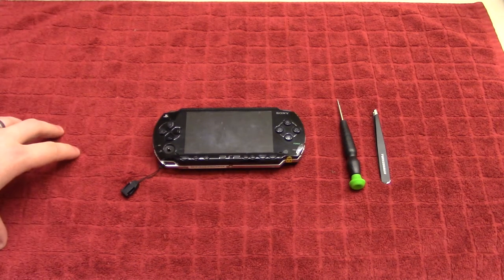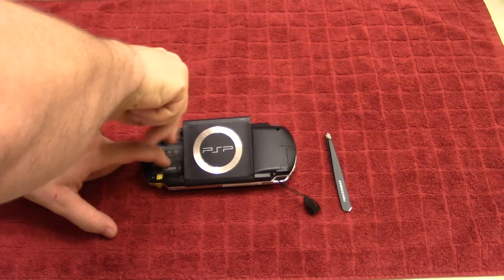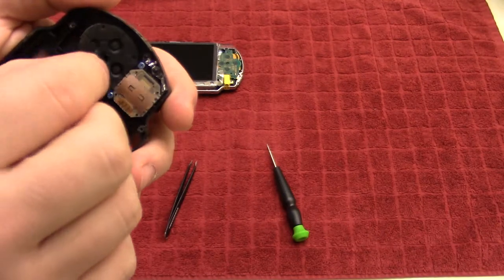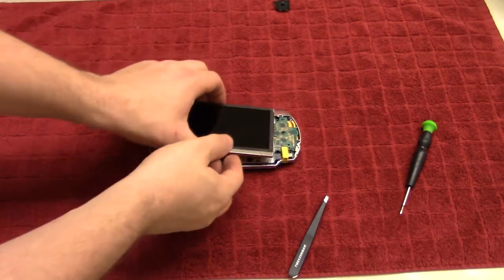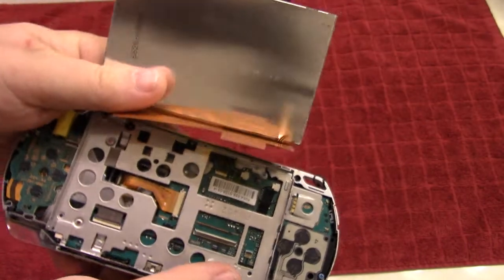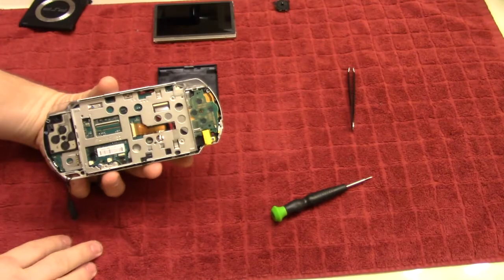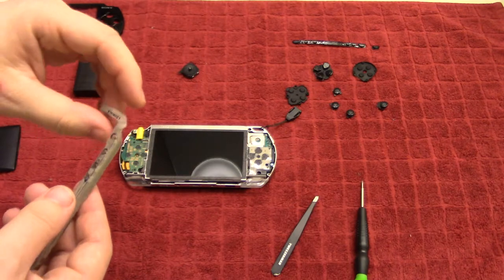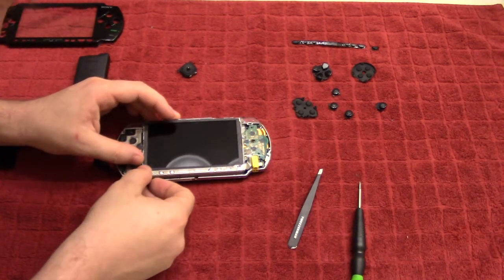Replacing a PSP 1000 Disc Door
The PSP 1000 UMD is notorious for getting the disc door broken. This tutorial will show you how you can easily replace the door yourself.

Plastic Bin with lid

Pledge Orange Fresh Cleaner, 9.7 oz

Bounty Paper Towels

DataVac Electric Duster

Infiniti Pro Hair Dryer